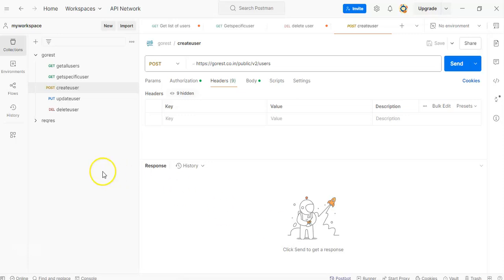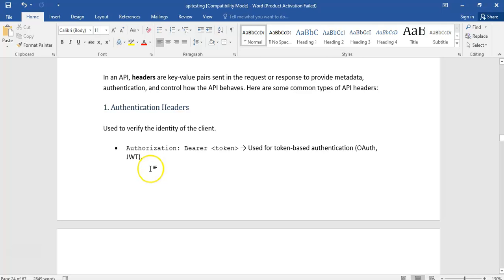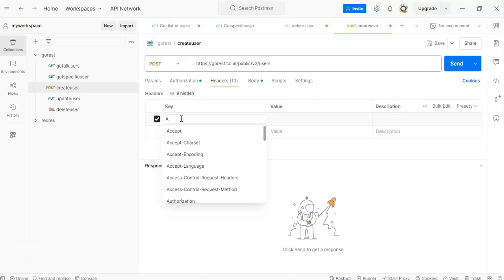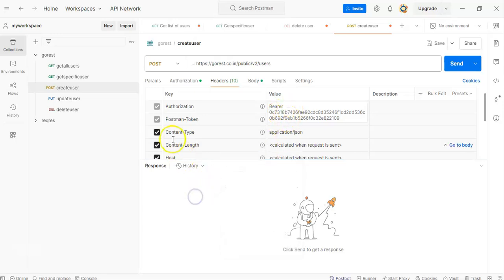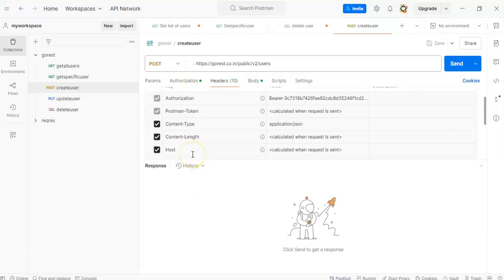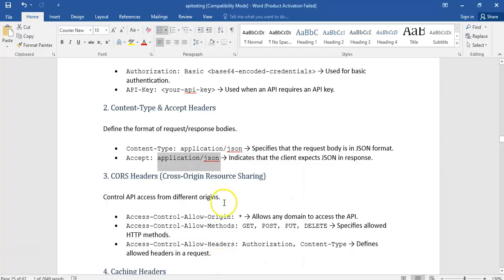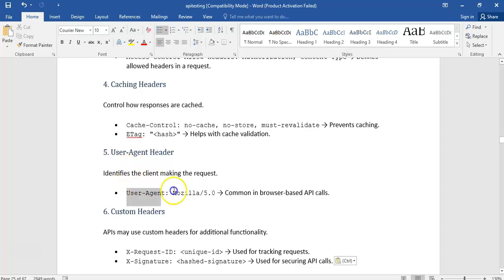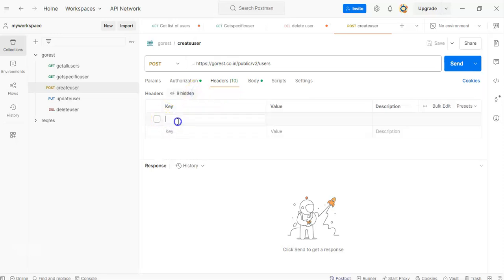Postman Tutorial #11: HTTP Headers – The Secret Messengers of APIs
🔹 🔔 Stay Updated!